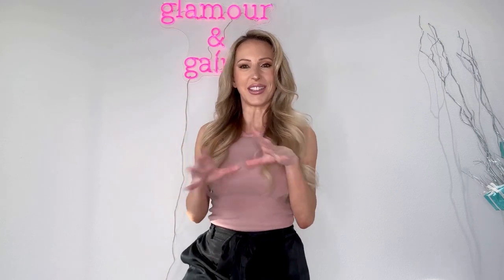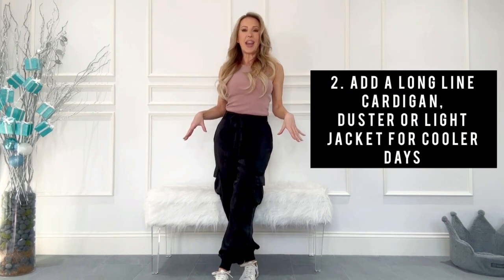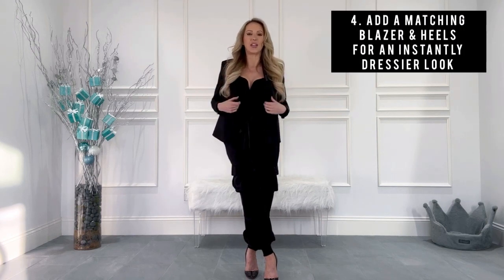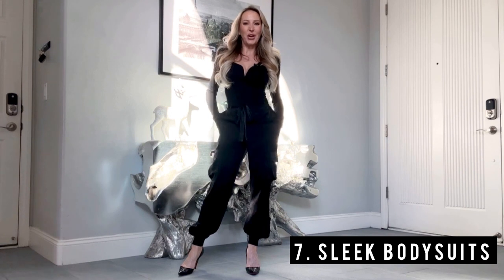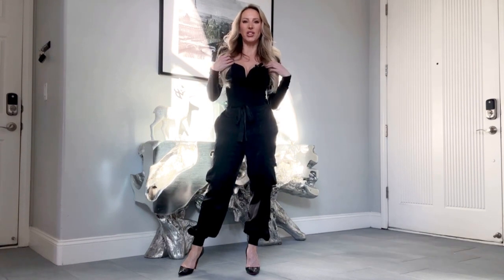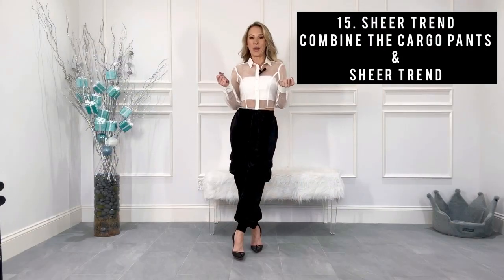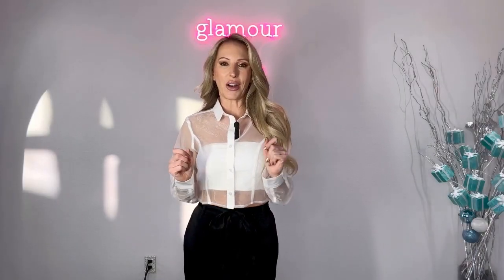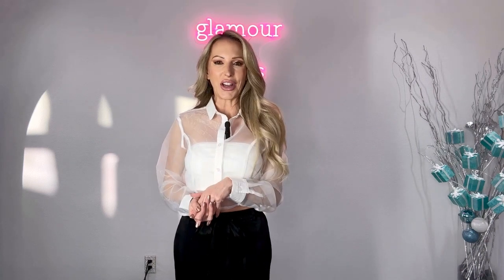How To Style Cargo Pants 16 Ways | Casual, Office & Glam Going Out Womens Cargo Pants Outfit Inspo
Cargo pants are back in style and a fashion trend for 2023. Here's 16 ways to style cargo pants from casual daytime looks to chic office appropriate cargo pants outfit ideas to glam going out cargo pants outfits for women.

• Lovers and Friends black satin womens cargo pants (gifted, wearing an XS):
• Fashion trends 2023: Black satin cargo pants + black feather bandeau top dressy going out cargo pants outfit:
• Casual cargo pants outfit: Black cargo pants + pink tank top (comes in 6 color):
• Casual cargo pants outfit for women : White Balmain cropped t-shirt + black cargo pants (also here if sold out